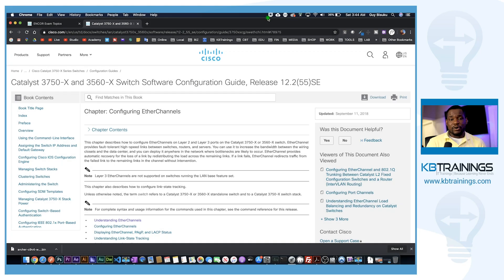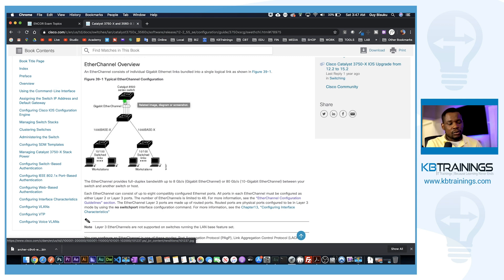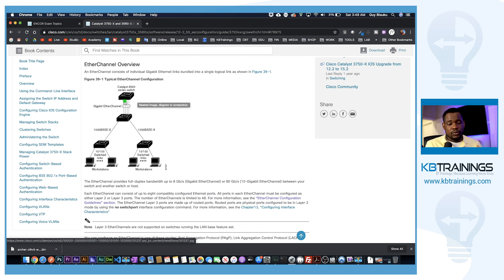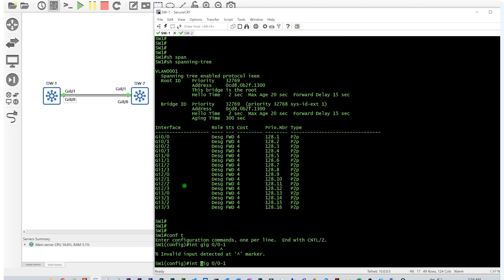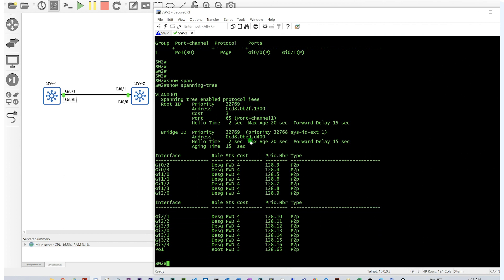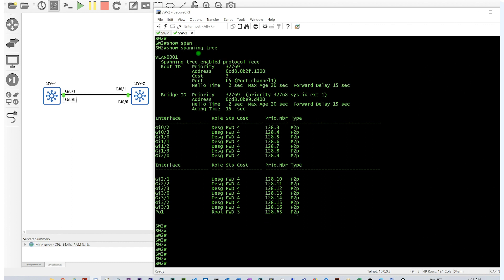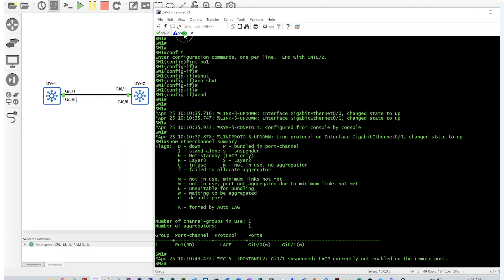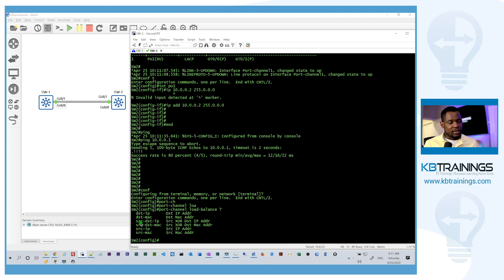ENCOR 350-401: LAB#5: Troubleshoot Static and Dynamic EtherChannels | Cisco CCNP, CCIE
This is the lab #5 for the ENCOR 350-401 Exam.
We are practicing etherchannels.

The ENCOR exam is a step toward the CCNP and CCIE certification.